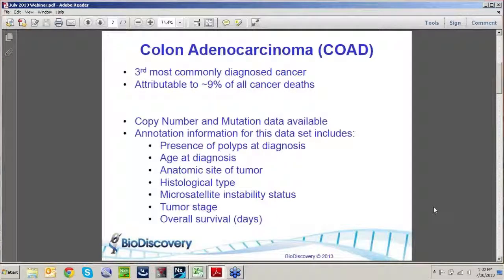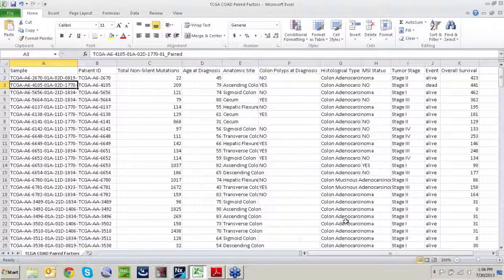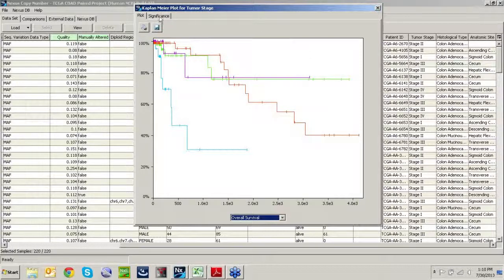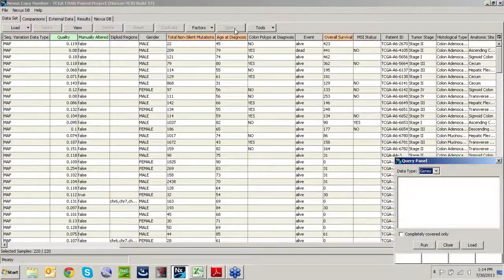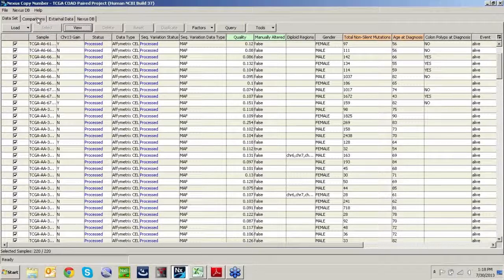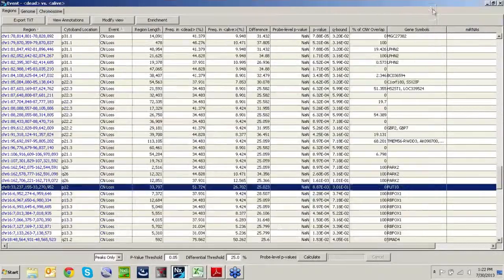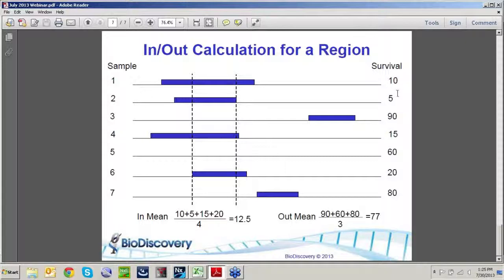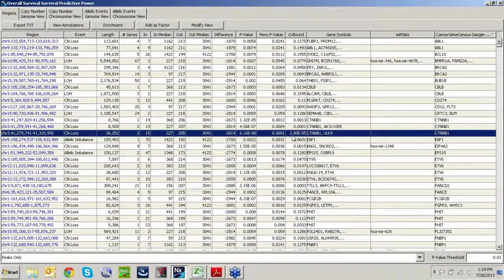Cancer Survival Analysis with Nexus Copy Number 7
This webinar reviews survival analysis using the Discovery edition of Nexus Copy Number 7.  Using publicly available copy number and sequence variation using data from The Cancer Genome Atlas (TCGA), we will review how to upload sample annotation and survival information and how to perform survival analysis in Nexus.  This will include comparing survival times between groups using Kaplan-Meier plots, methods for identifying copy number alterations which may affect survival, and use of the survival predictive power computation, using log-rank statistics, to see if any correlations exist between aberrations and survival.

Audience
This webinar is geared towards researchers interested in combining survival, CNV, allelic event and sequence variation data to aid in the discovery process in cancer studies.